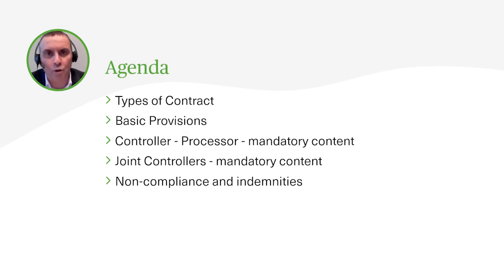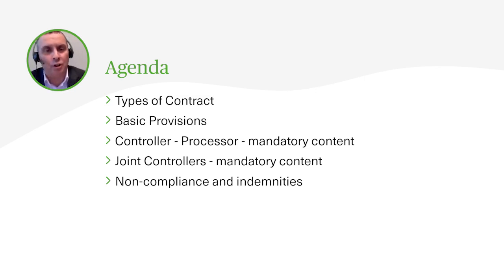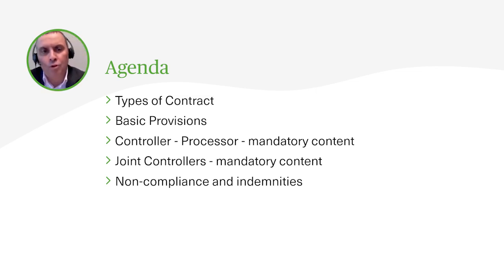Data Protection Clauses in Commercial Contracts - The Key Issues Explored - Webinar